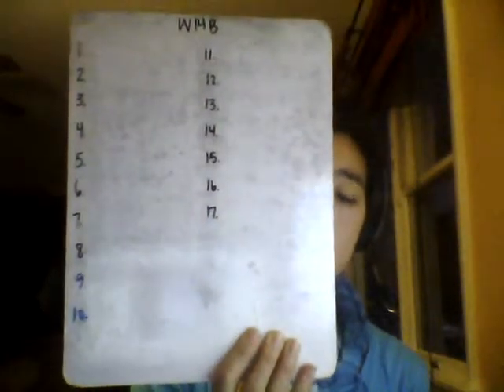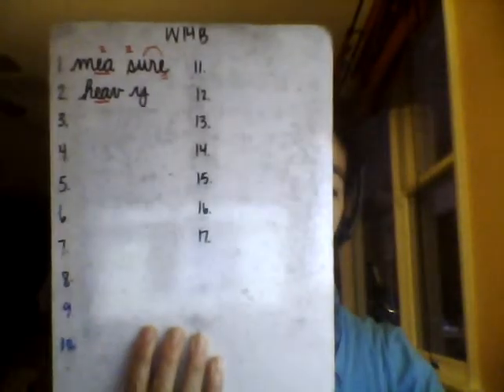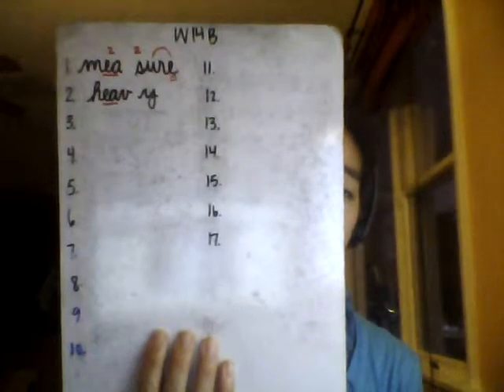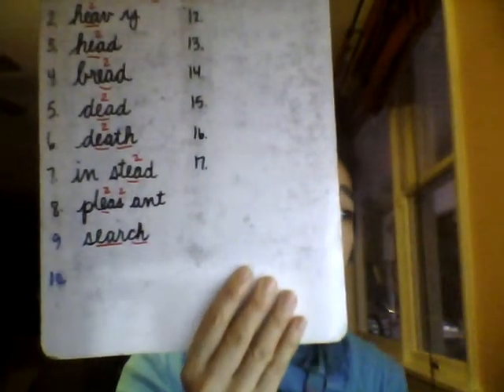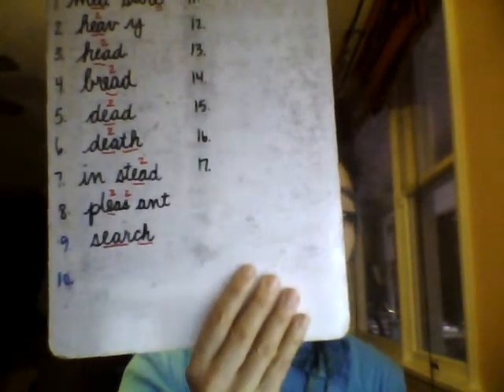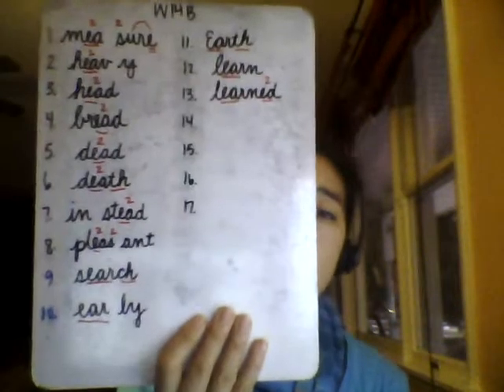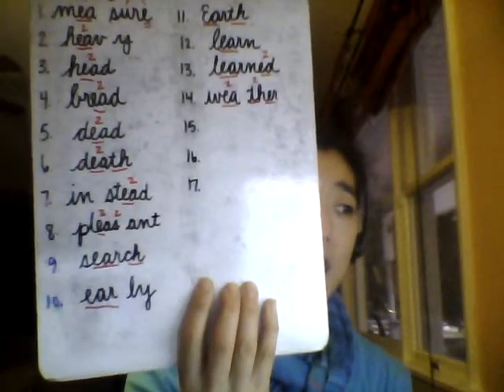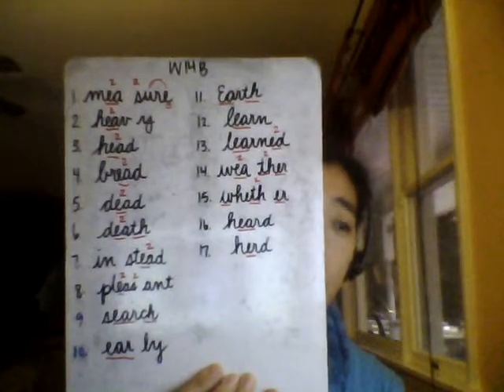EEL W14B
These are lessons, not pretests, so students can copy the word after we spell it out loud. That way there is no memory for an incorrect version.